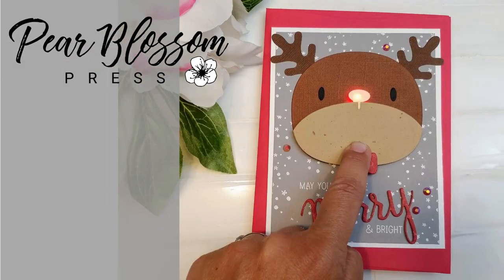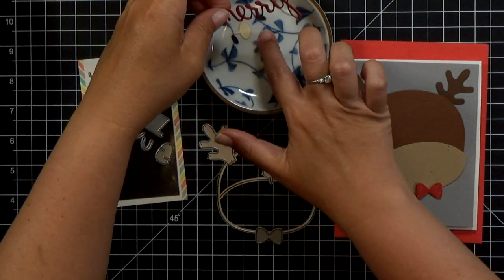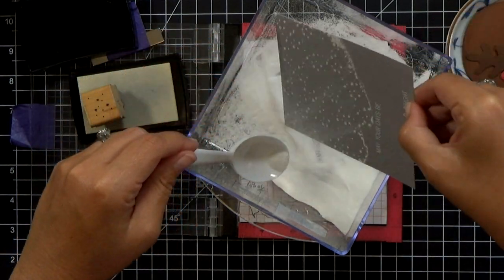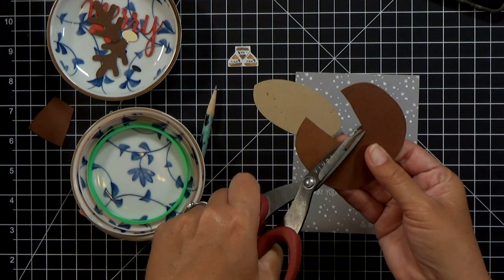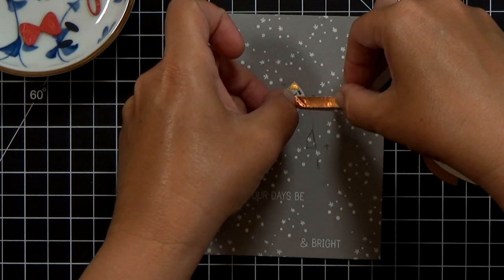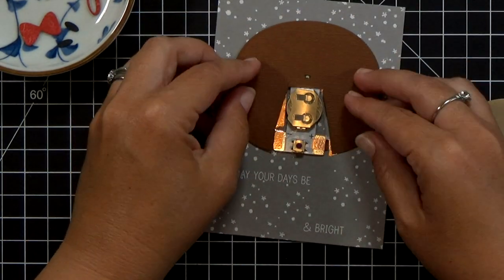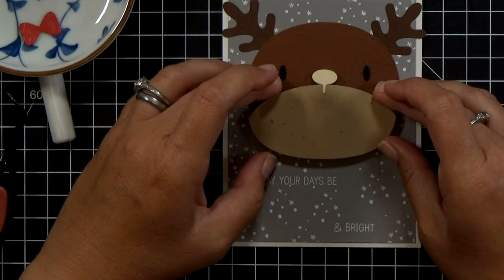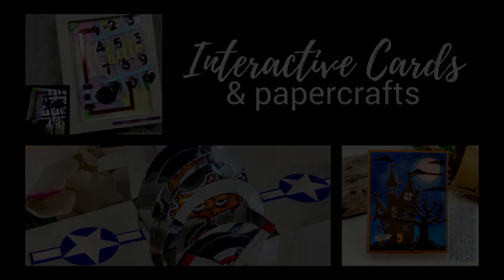Easy Light-up Christmas Card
Thanks for stopping by for our August Power Pack Hop. This month, I've rounded up several of our favorite designers and they've made some really fantastic light-up cards! Plus, I made one for you too, so I hope you're ready for some bright ideas. First up is my secret Rudolph card. He looks like an ordinary reindeer, with his cream colored nose, until you push the button. Then BAM! He's Rudolph! Watch how I created this fun card. No good hop would be complete without prizes, right? Three Power Pack Kits will be awarded to winners, chosen at random, from comments left on participating blogs and videos, so be sure to hop along with us!

You can find the complete hop list, links to the products I used, and contest details on my blog...

For more information on Power Packs, the fastest and easiest way to create light-up cards,